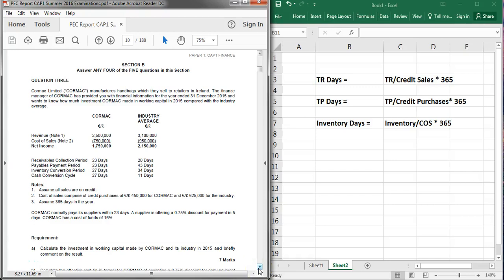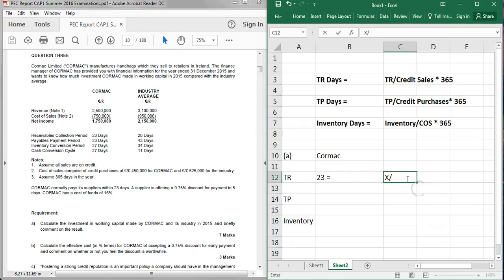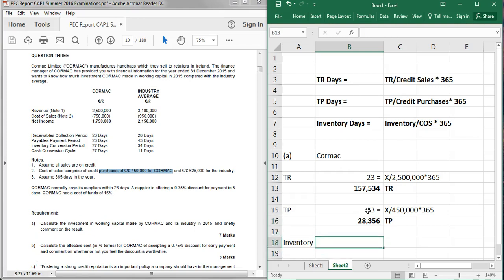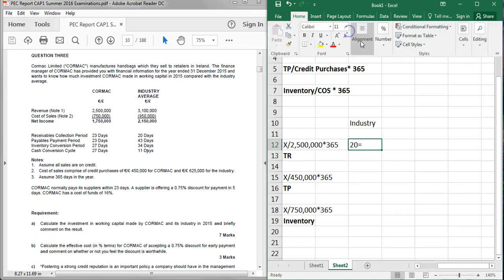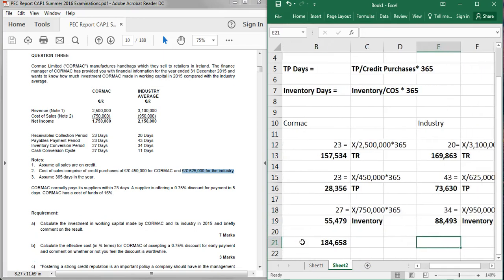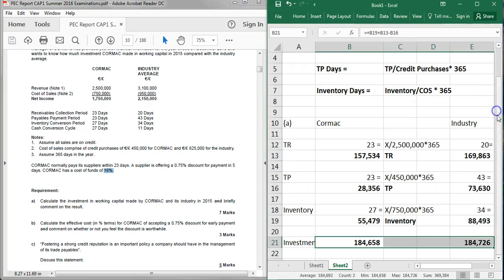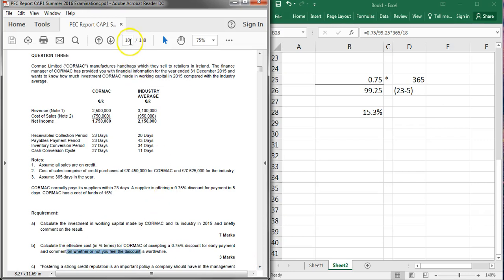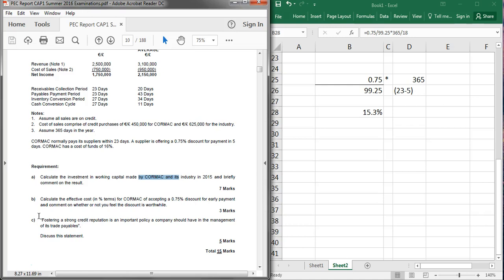CAP1 Finance S'16 Q3 WCM